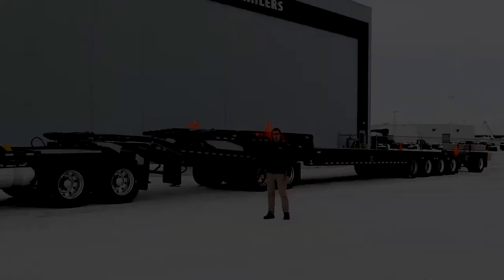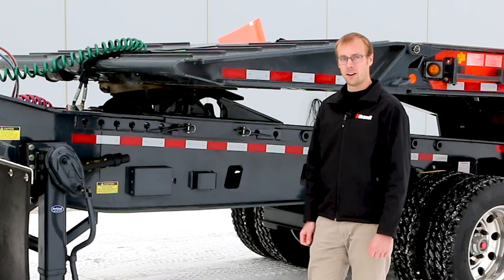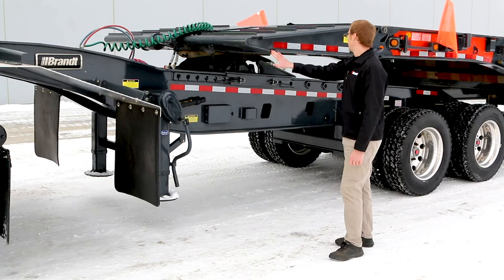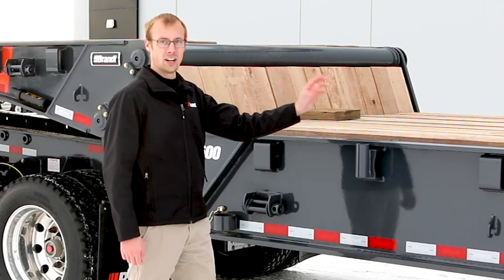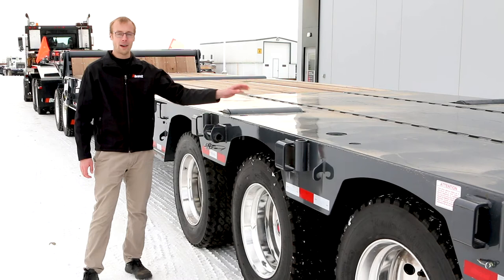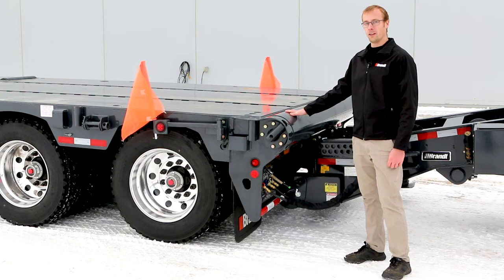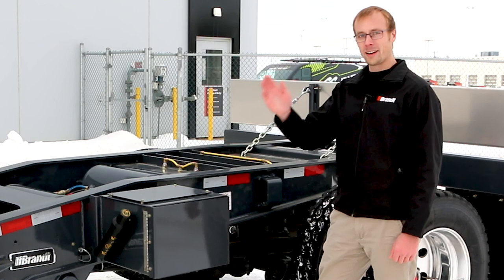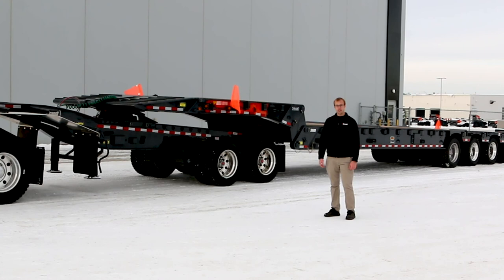Brandt Equipment Solutions Ltd. | S600 4 Axle Scissorneck +L40 Jeep + C10 Booster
Brandt’s S600 fixed-roll scissorneck trailers deliver versatile productivity and give you the flexibility to get more done. These trailers are compatible with a single-axle booster, so you can haul your trailer’s full-rated payload.